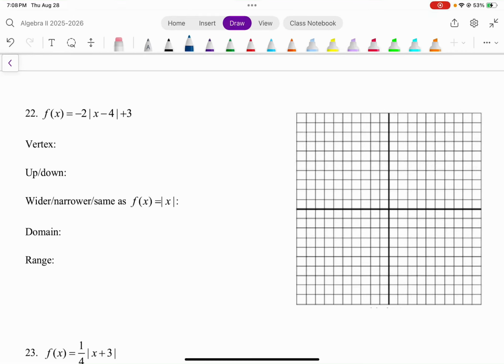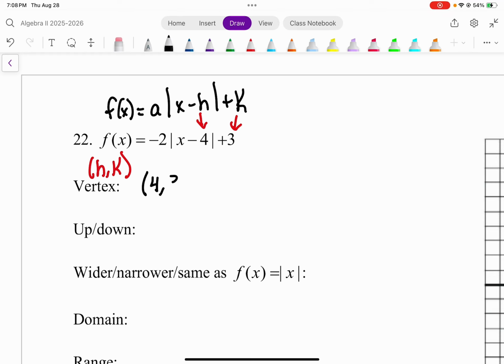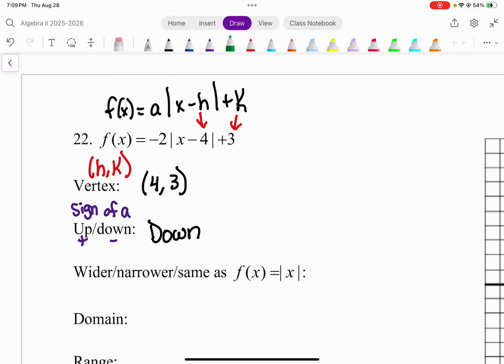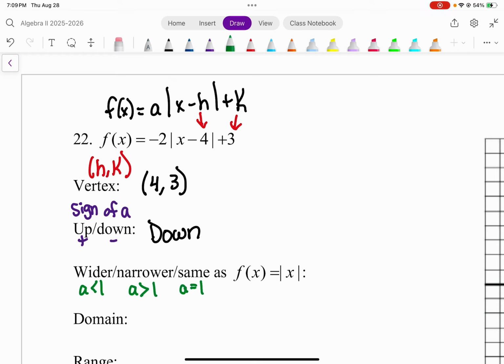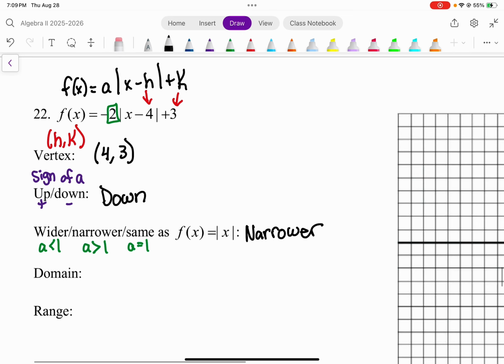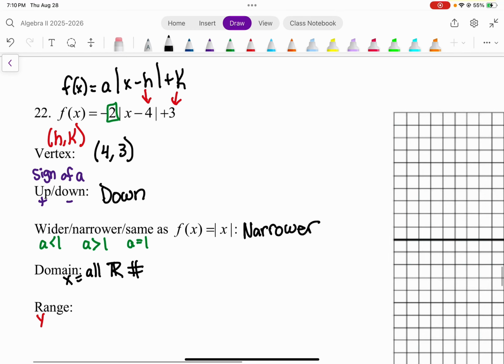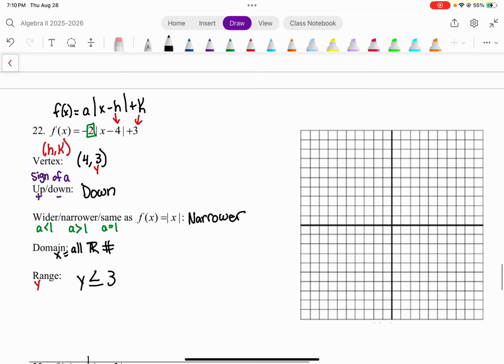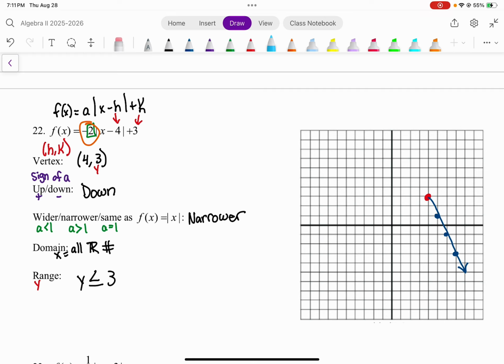Unit 1 Review #22